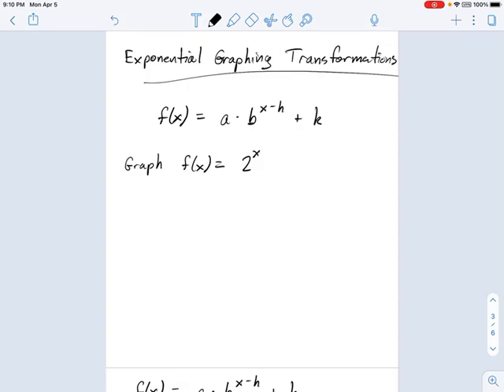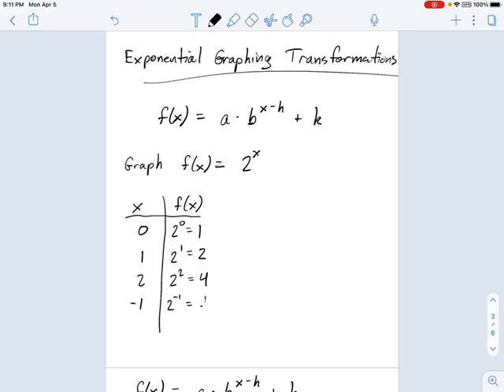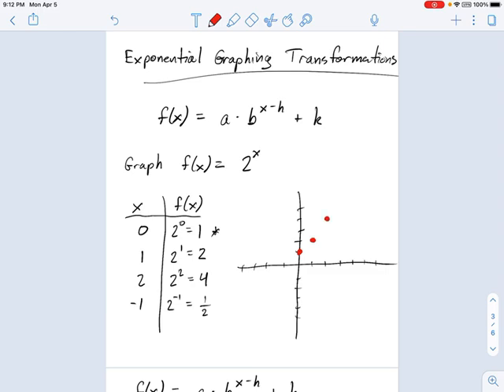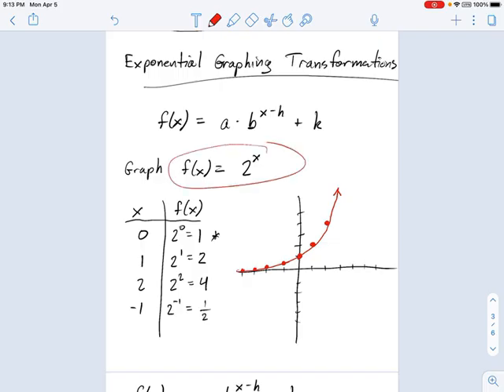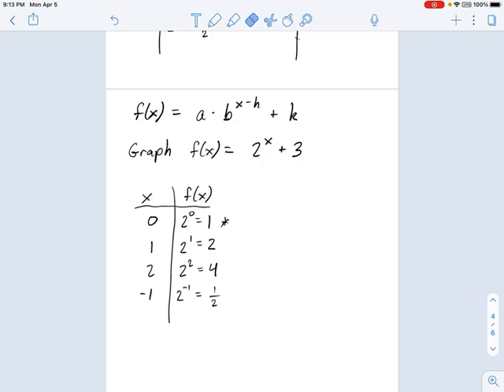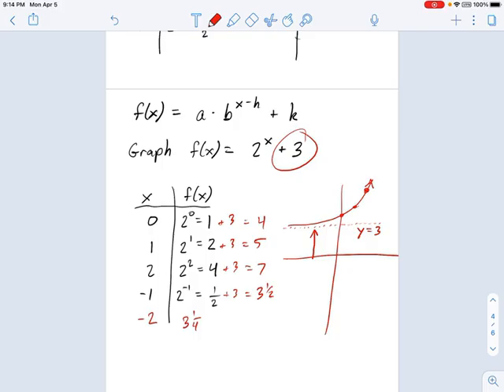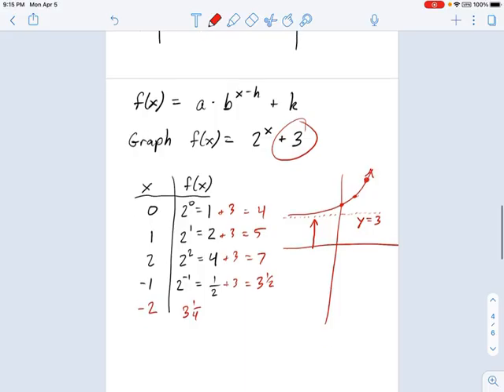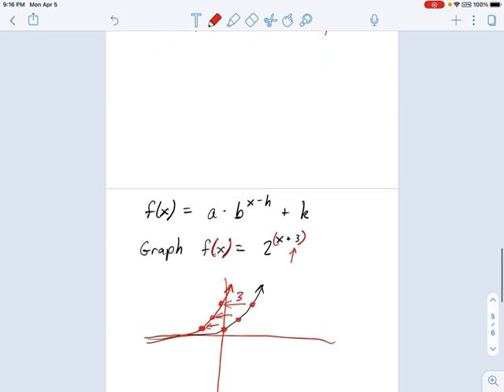SM3.06.70 - Exponential Graphing Transformations (Shifts)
Murphy Math --
Introduction to graphing exponential functions using transformations.  Includes vertical and horizontal shifts.  Does not include reflections or scaling factors (stretch or compress).